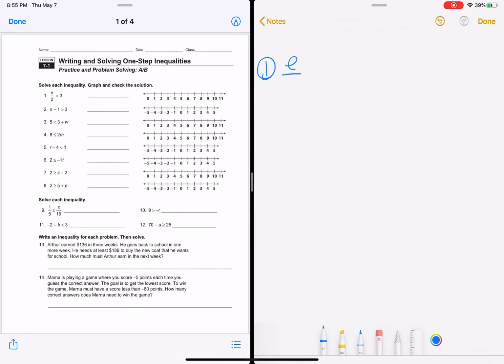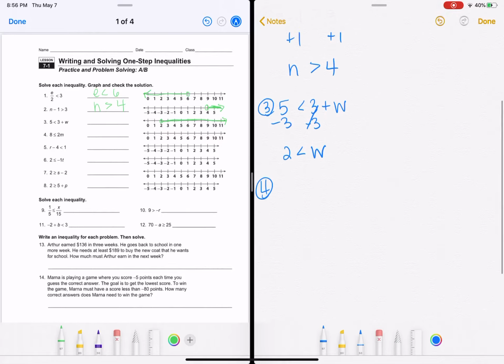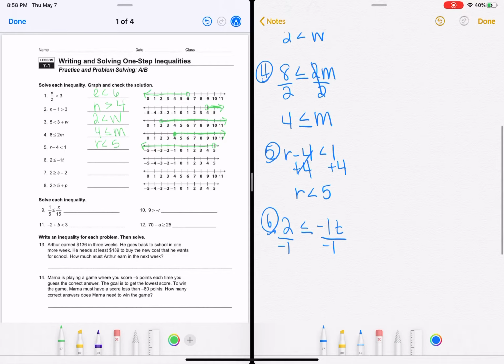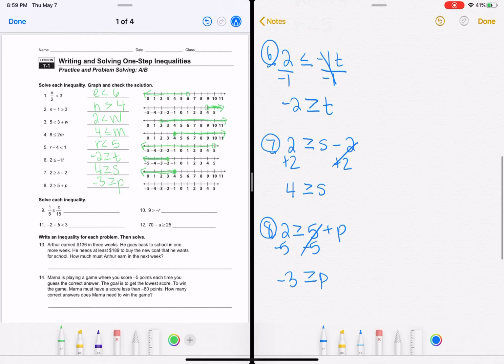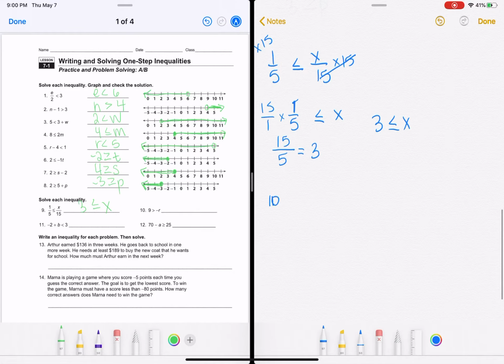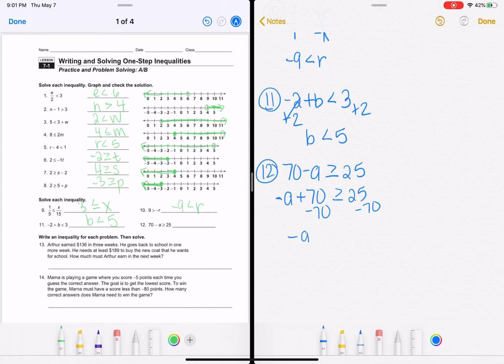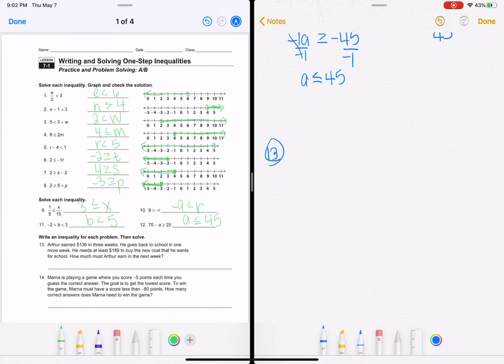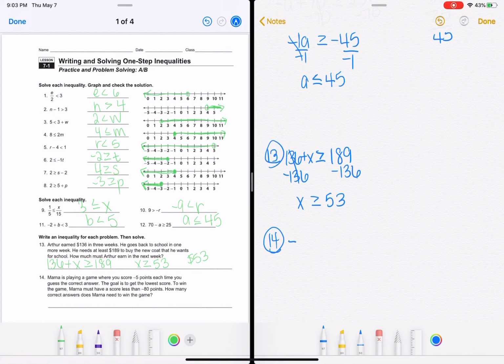Inequalities Part 3 (7th)